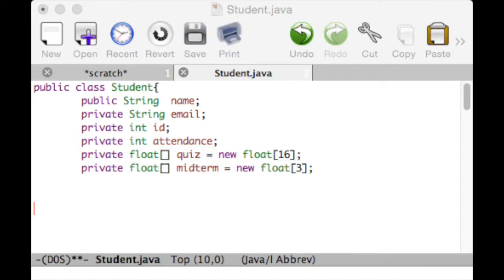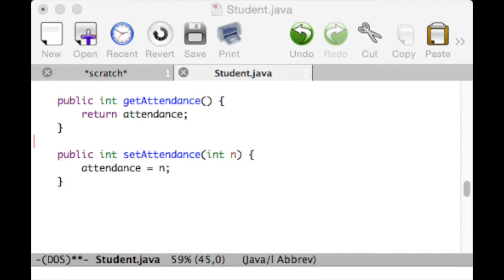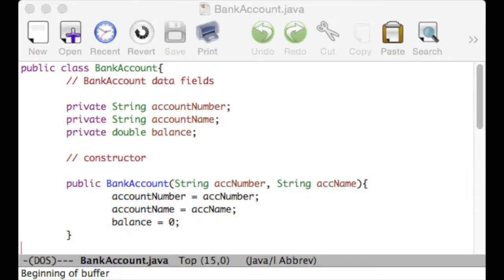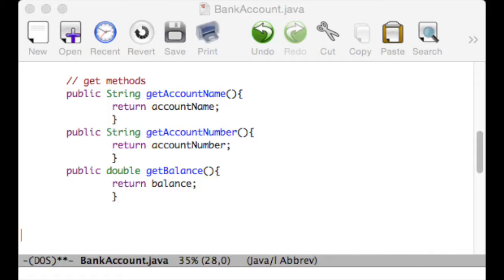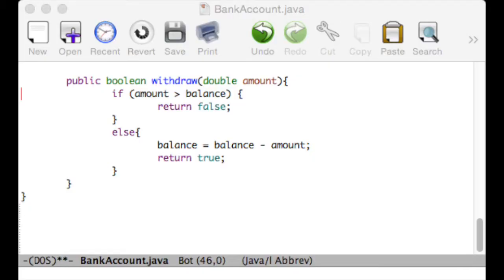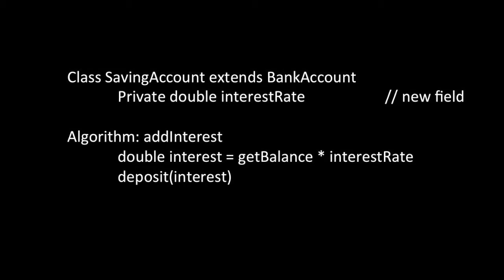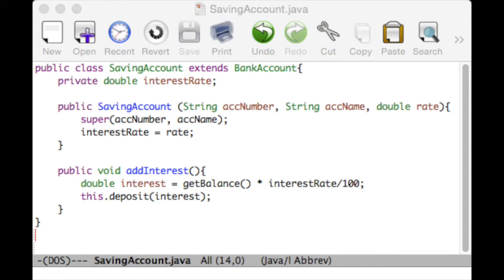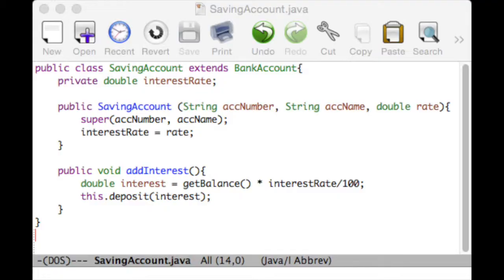CS 1401 Video 17.1